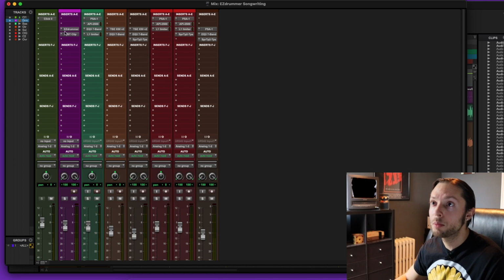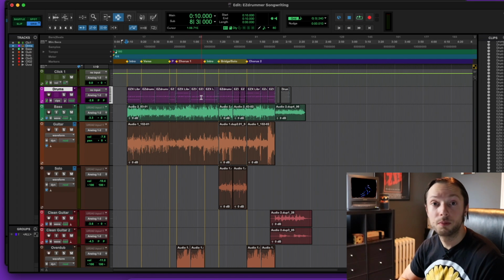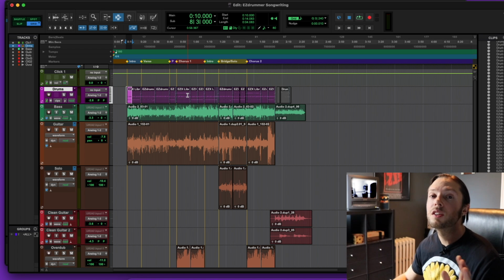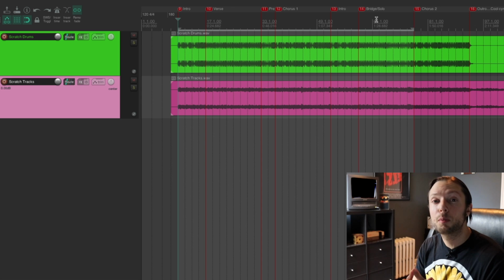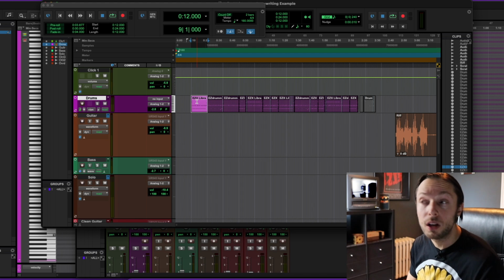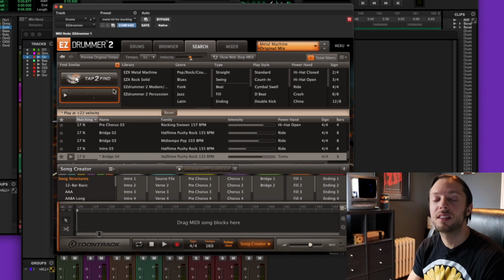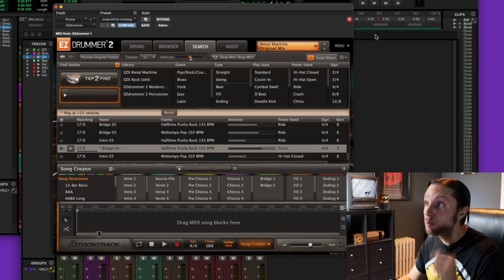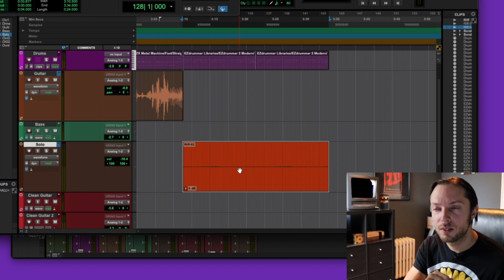How To Use EZdrummer For Songwriting - Remote Recording Pt. 1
EZdrummer is an integral part of my songwriting and preproduction process and the remote recording process is no exception.

If you collaborate with other musicians that live far away and you want to produce better results with your remote recording..

​You're definitely gonna wanna catch this video series where I'll be collaborating with drummer extraordinaire Cameron Fleury!

​​In Part 1 of the video series, I share how I use EZdrummer for songwriting and pre-production.

​I also show you how I go about dealing with files when collaborating with other musicians that might not be using the same DAW that I'm using (which is extremely common these days).

​Cameron and I live in two different countries and we were still able to write and record a song together without a hitch due to the system that we used.

​If you collaborate with other musicians remotely, but don't want to sacrifice quality...

​Be sure to catch the ENTIRE video series...you're not gonna wanna miss it.